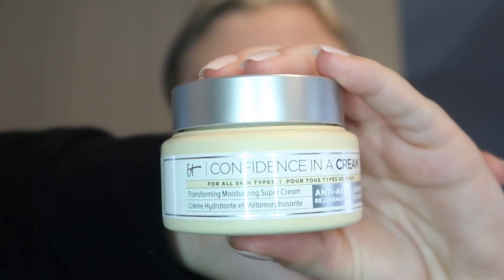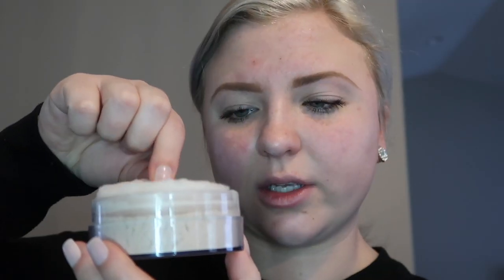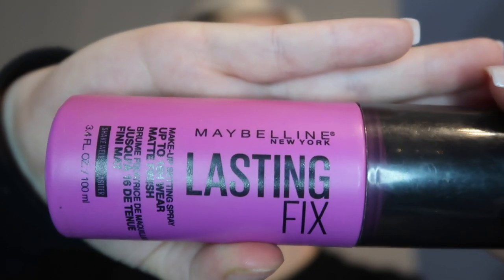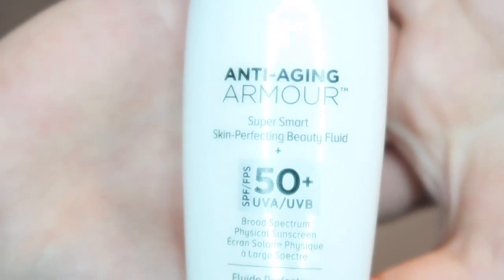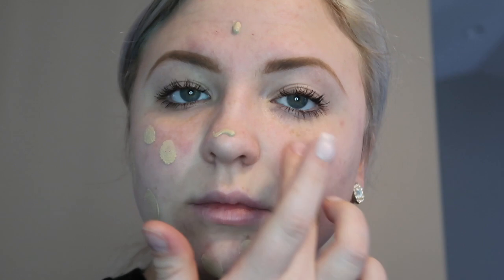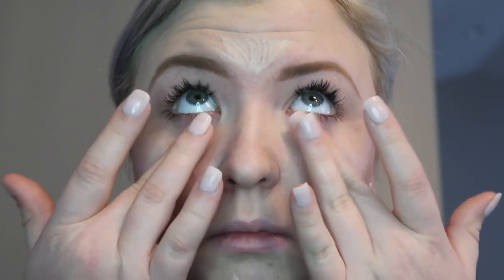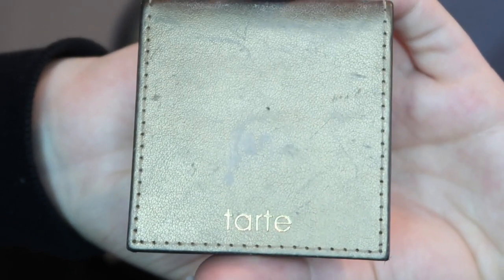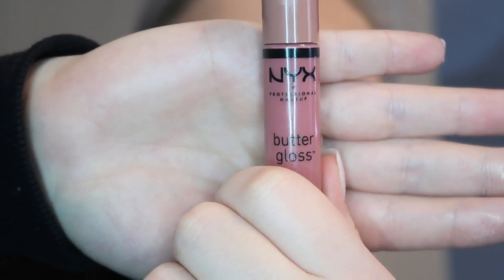Testing TikTok Makeup Trends! Powder Before Liquid?!?!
Hello loves! I absolutely love. how this turned out!
Tell me what you guys want to see next!

❁ I love you all sooo much! Thank you for all the support!